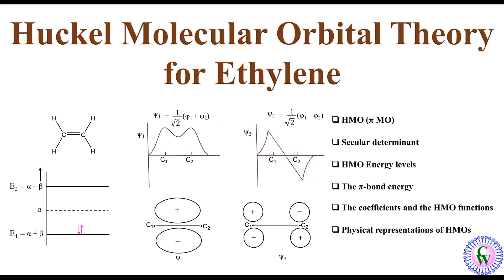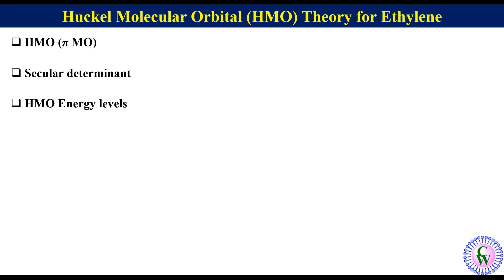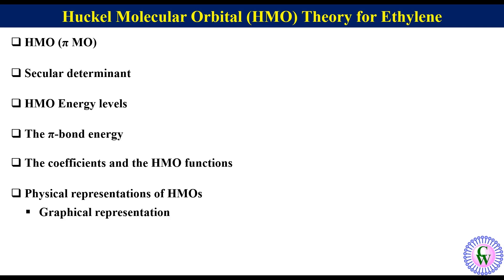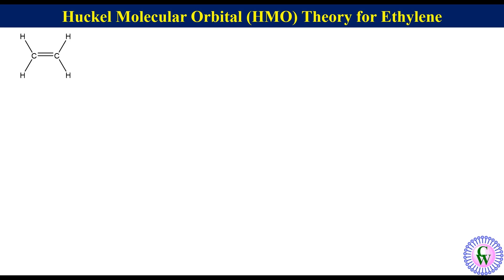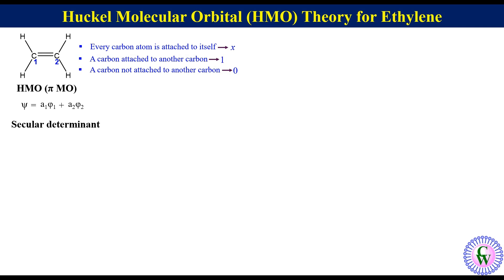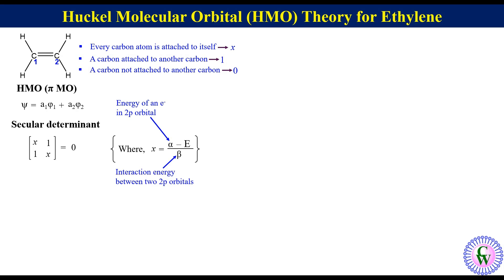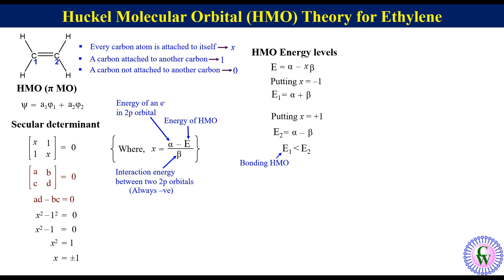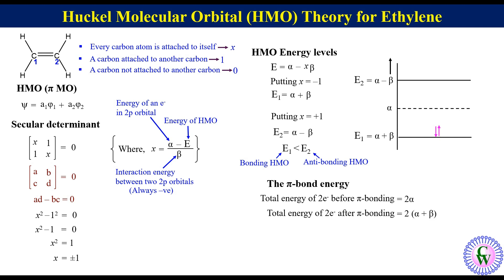Huckel Molecular Orbital Theory for Ethylene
This video is related to the application of Huckel Molecular Orbital Theory for the ethylene. HMO (π MO), secular determinant, HMO energy levels, the π-bond energy, the coefficients and the HMO functions, physical representation of HMOs (both the graphical representation and three-dimensional representation) have been discussed in detail.

Huckel Molecular Orbital Theory for the ethylene
Huckel Molecular Orbital Theory for the ethylene molecule
Huckel Molecular Orbital Theory MSC chemistry
Huckel Molecular Orbital Theory for the ethylene in quantum mechanics